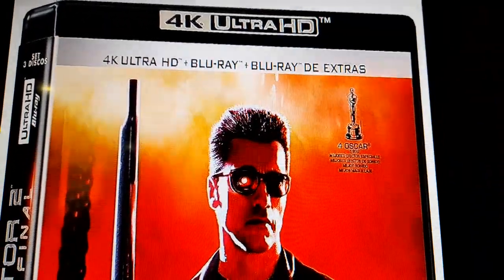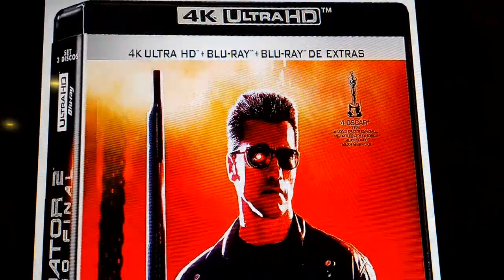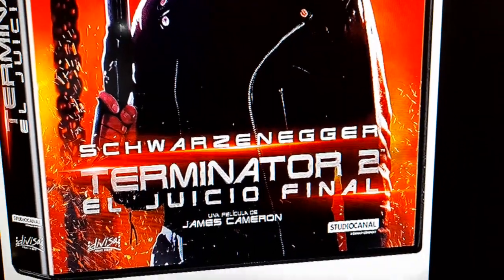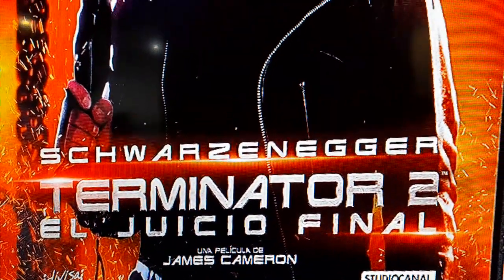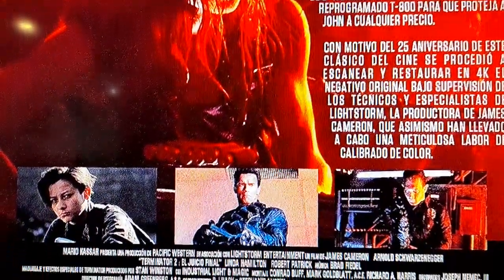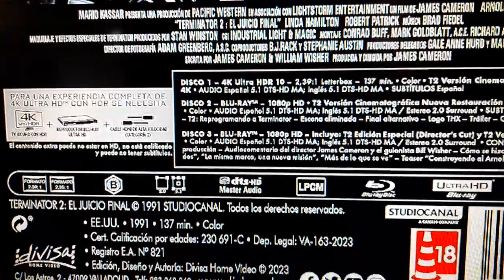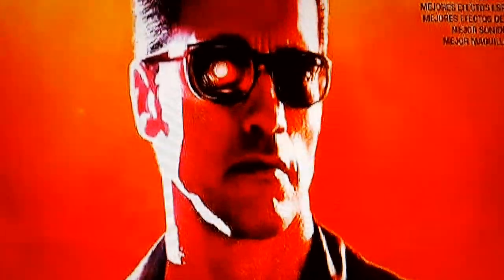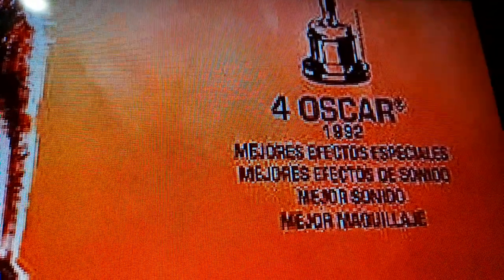Terminator 2: Judgment Day 4K Blu-ray Spay HD + Blu-ray 18 | May 19, 2023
Terminator 2: Judgment Day 4K Blu-ray Spain
 HD + Blu-ray
 18 | May 19, 2023